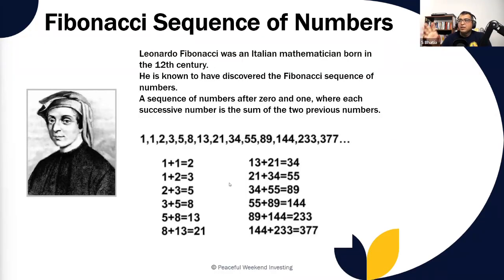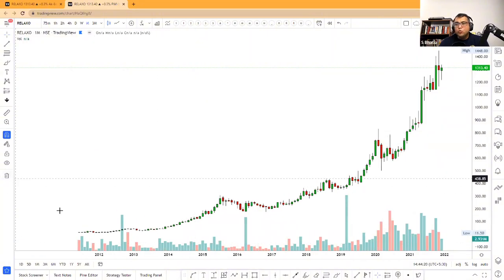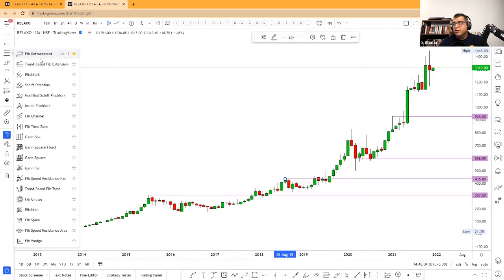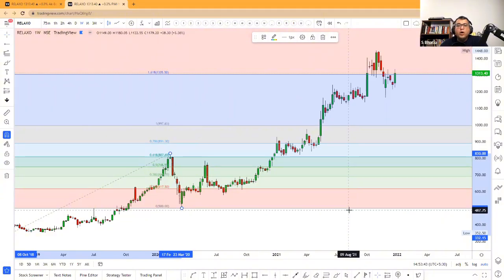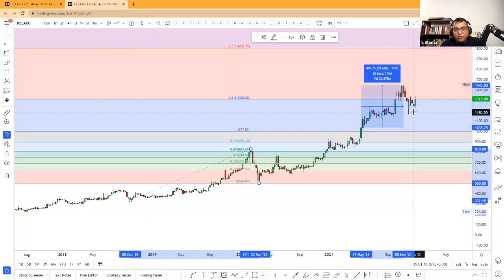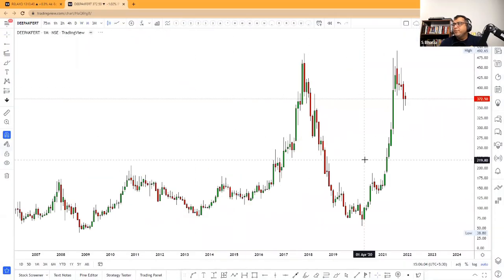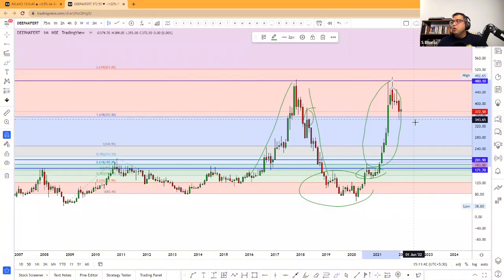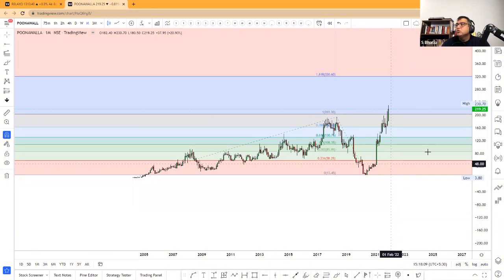We Tested Fibonacci Retracement in Trading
Master Fibonacci retracement and extension in TradingView with this zero-to-hero guide packed with practical stock market examples.

In this step-by-step tutorial, you’ll learn:
✅ How to correctly draw Fibonacci retracements in TradingView
✅ The most important levels (38.2%, 50%, 61.8%) and why they matter
✅ How to use Fibonacci extensions to set profit targets
✅ Practical examples using ASX and Indian stocks
✅ A simple way for beginners to apply Fibonacci in real tradin

Whether you’re in Australia, India, or anywhere in the world, this video makes Fibonacci easy to understand and apply — even if you’re a complete beginner. Perfect for busy professionals who want to save time and invest smarter with confidence.

TradingView tutorials

DIY investing strategies for beginners

🔎 Keywords to Target (for YouTube SEO)

Fibonacci retracement tradingview, Fibonacci extension tradingview, how to use fibonacci retracement, fibonacci retracement explained, fibonacci levels tradingview tutorial, stock market fibonacci beginners, fibonacci retracement examples, fibonacci extension explained, tradingview fibonacci guide